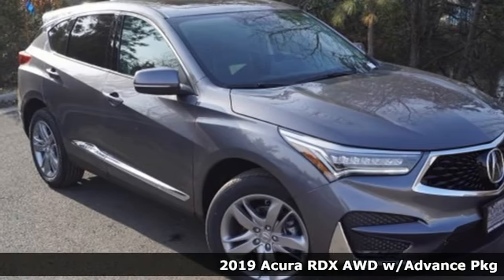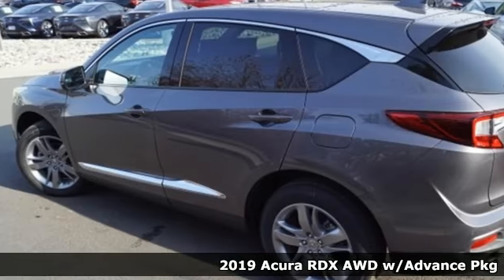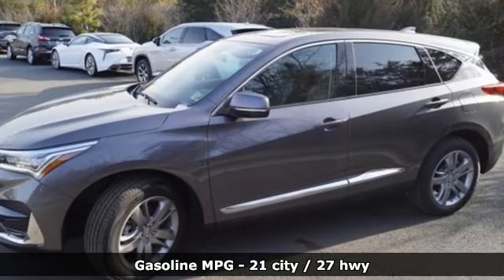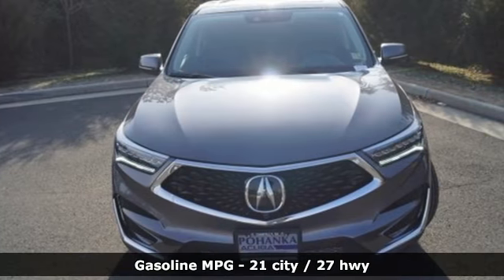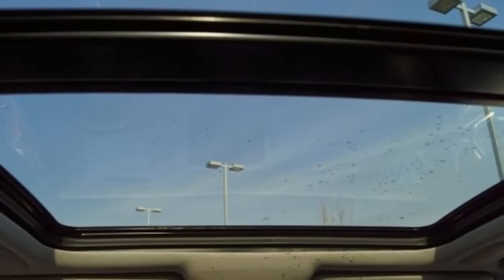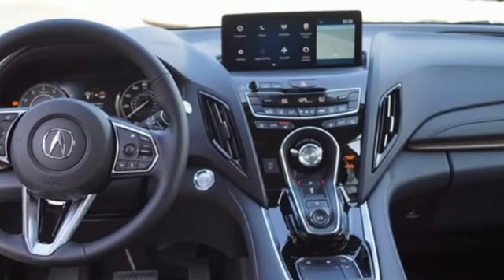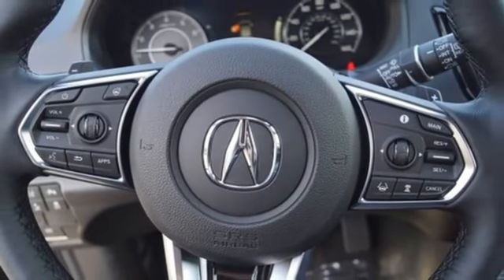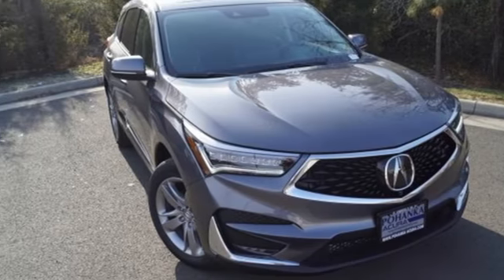New 2019 Acura RDX Arlington VA Acura Washington-DC, DC KL026969 - SOLD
Year: 2019
Make: Acura
Model: RDX
Trim: Advance Package
Engine: 2.0L 16V DOHC
Transmission: 10-Speed Automatic
Color: Gray
Interior: Ebony
Stock #: KL026969
VIN: 5J8TC2H77KL026969
Modern Steel Metallic with leather trimmed ebony sport seats, heated front and rear seats, 2.0T power, SH-AWD, advance package, navigation, head up display, panoramic power moon roof, satellite radio, and much more. Recent Arrival! 21/27 City/Highway MPGbrbrbrAll prices exclude taxes, title, license, and dealer processing fee of $699.00. Published price subject to change without notice to correct errors or omissions or in the event of inventory fluctuations. All features not on all vehicles. Vehicles shown are for illustration purposes only. MPG is based on 2016 EPA mileage ratings. Use for comparison purposes only. Your actual mileage will vary, depending on how you drive and maintain your vehicle, driving conditions, battery pack age/condition (hybrid only), and other factors. MPG is based on 2017 EPA mileage ratings. Use for comparison purposes only. Your mileage will vary depending on driving conditions, how you drive and maintain your vehicle, battery-pack age/condition (hybrid only), and other factors.

Address:
13911 Lee Jackson Highway